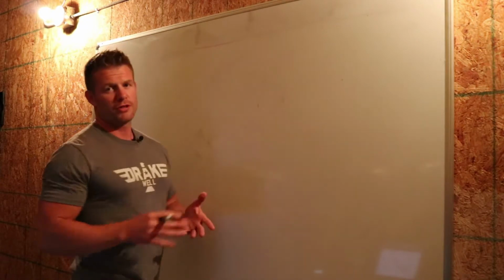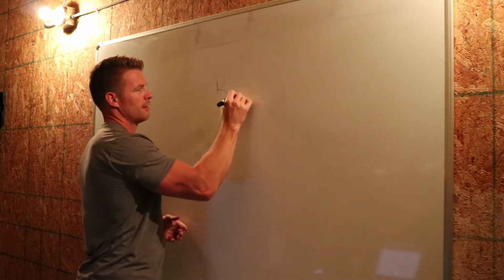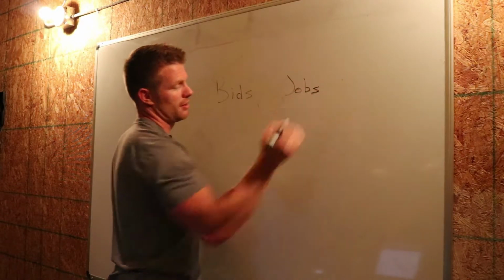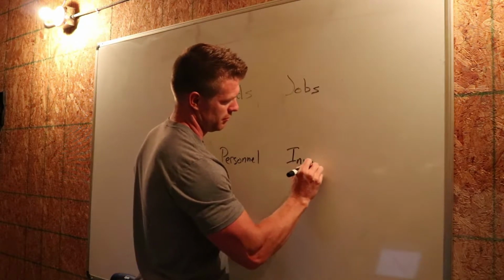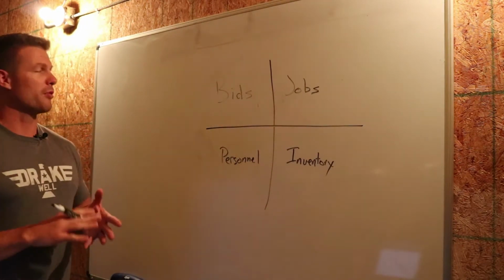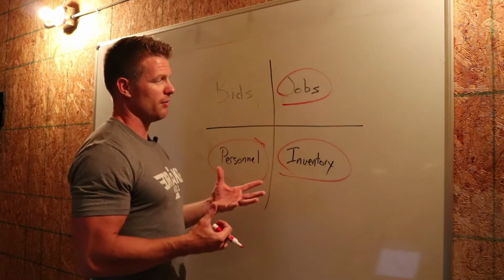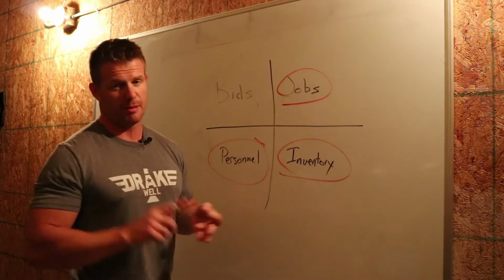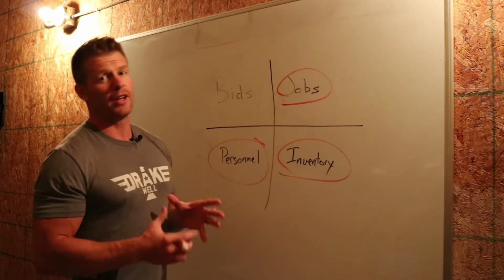Overview of Configurable Sections in Drakewell - 1/4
One of the questions we often get during implementation is, "what can be changed in Drakewell and what can't?"

In Drakewell there are core sections and then there are configurable sections. The core sections are the parts of Drakewell that are the same for every customer whereas the configurable sections are parts of Drakewell that can be adapted and adjusted to your company and your unique workflows. In this video, Jeremy walks you through what sections are core and what are configurable.

1/4 - there are 3 more videos following this one that go into more detail on each of the configurable sections: Jobs, Personnel, and Inventory.

Featured in Video: Jeremy Kuhlman, Director of Implementation